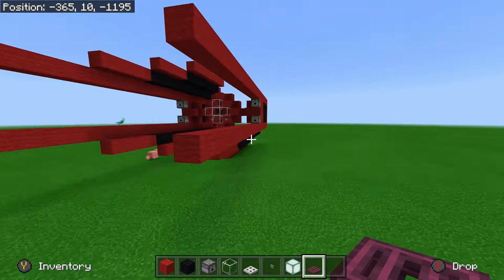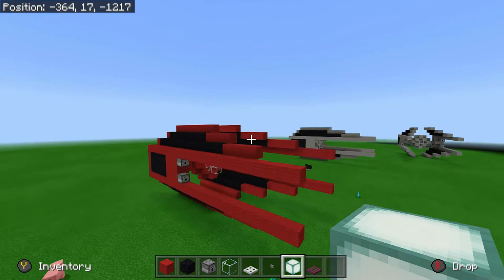The Emperor's Royal Guard TIE Interceptor Tutorial!!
These starfighters were commonly used to escort Emperor Palpatine's Lambda-class shuttle and its decoys during his travels. Displaying the distinctive crimson red color of the Royal Guard, these deadly war machines struck fear into any opposing fighters. Royal Guard fighter wings were thought to even rival the skills of elite pilots from the 181st Imperial Fighter Wing and Rogue Squadron. These fighters were said to have been commissioned by Palpatine himself.